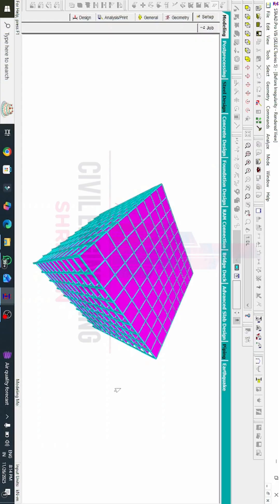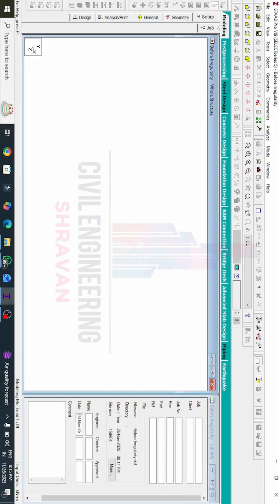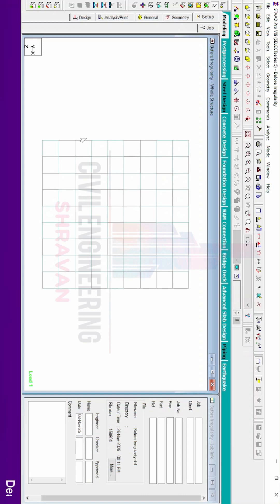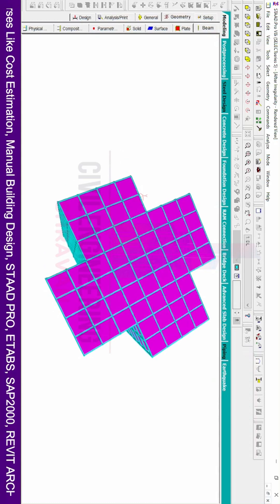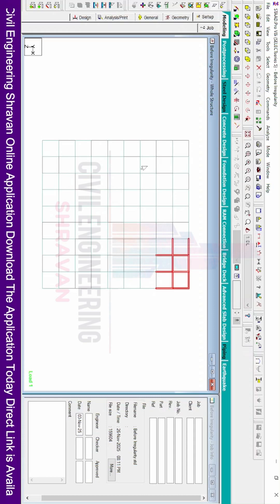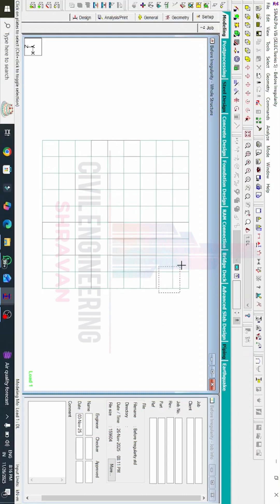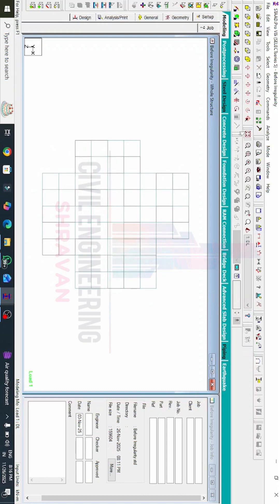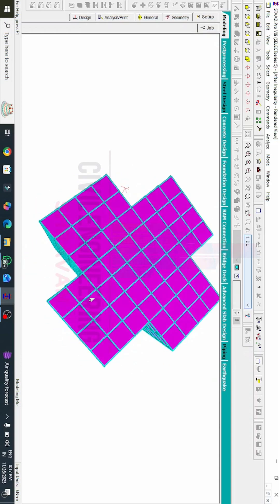STAAD Pro TIPS and TRICKS DAY 11 Irregular Building in STAAD